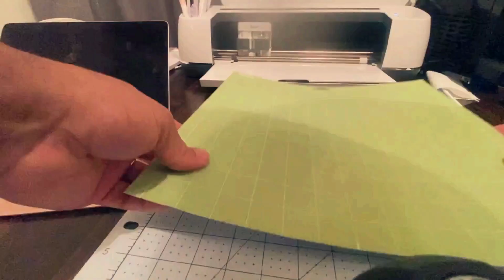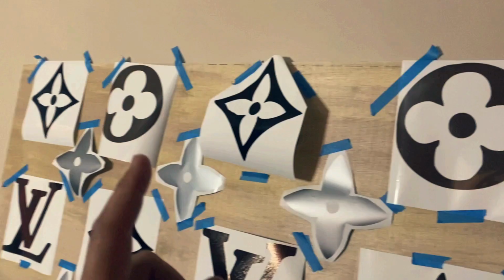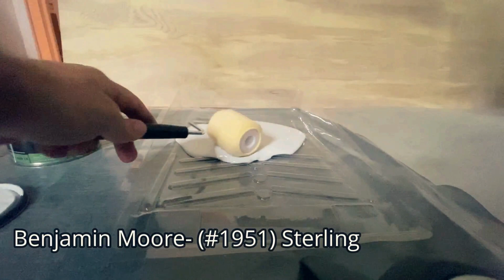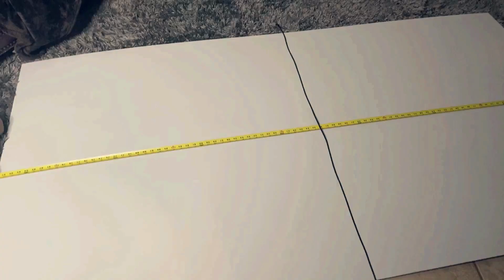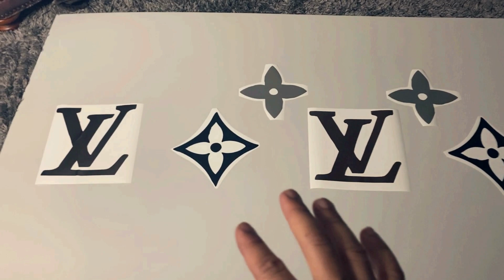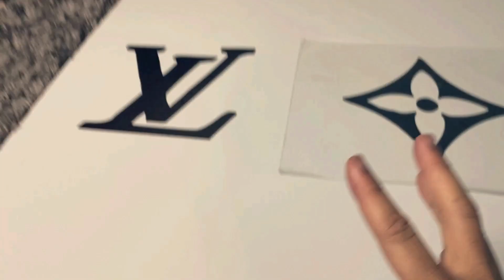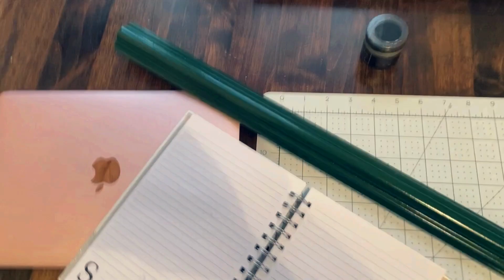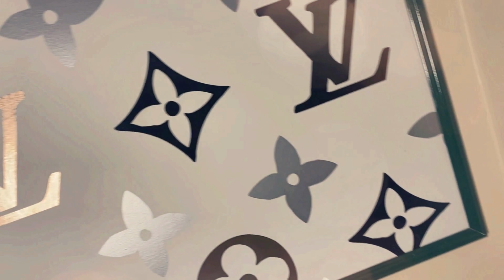DIY Louis Vuitton Wall (Art) Home Decor * Cricut Vinyl Project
A year ago I thought about making a wall piece that was Louis Vuitton. I chickened out because I thought it may be tacky but in 2020 we're doing the things that make us happy! Can I get an amen?!

So thankfully I have a super cool Cricut Maker machine that not only made creating this piece super easy but the wonderful people at Cricut have provided the materials for me to complete this project.

Super stoked for the house tour as I get closer to finishing our beach side apartment.

*Louis Vuitton did not approve this video nor did I ask them but they shouldn't care right?

*Please don't be like me and DO use protective goggles and gloves when working with wood and power tools. Sometimes I'm a bad example.

I don't know if the manscaped code still works but be my guest! I mostly thought it was funny because I was wearing a Manscaped shirt.

The Cricut Maker is bomb! You definitely want one of these for your at home DIY projects because who hand cuts things anymore? Not this guy.